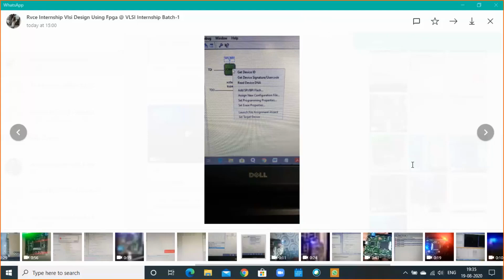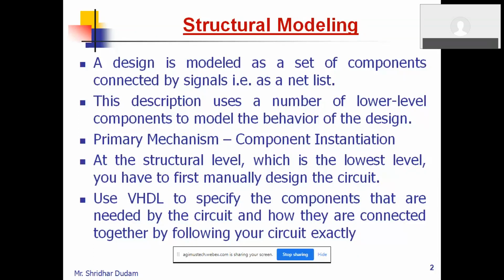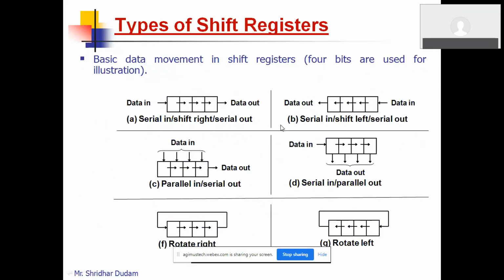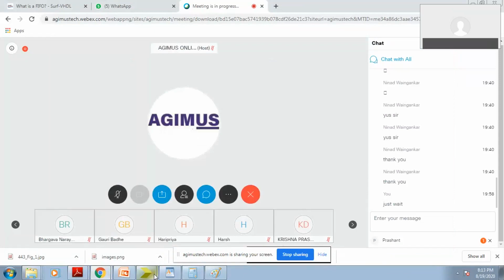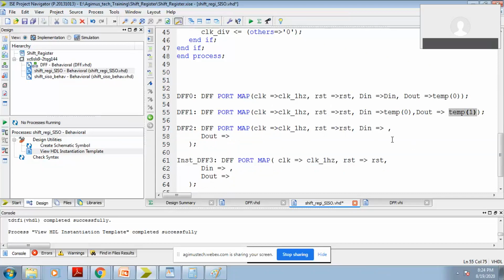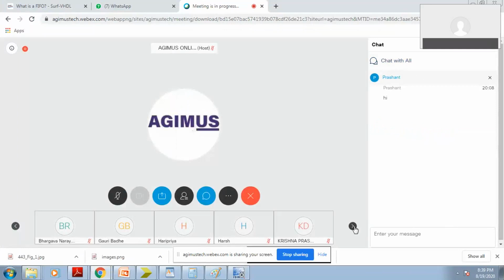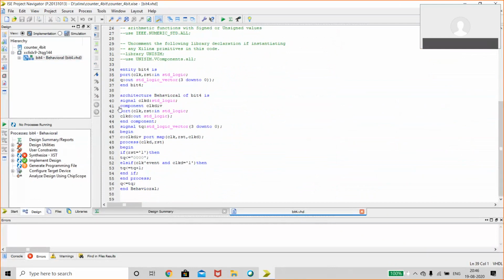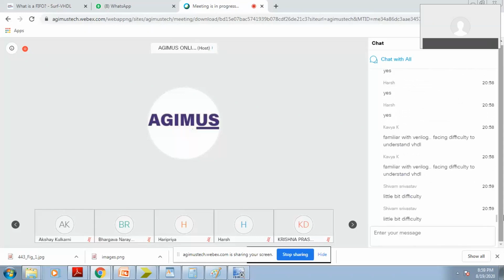VHDL Programming Part-2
Agimus Technologies Private Limited Internship Program on VLSI Design Using Agimus Pine Xilinx Spartan 6 FPGA Using VHDL Programming

Agimus Technologies Private Limited
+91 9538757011